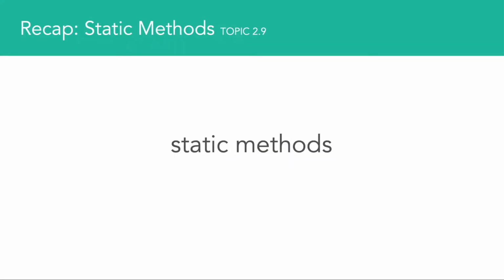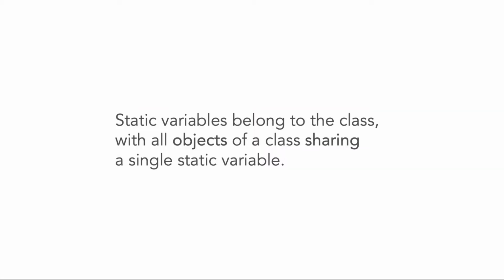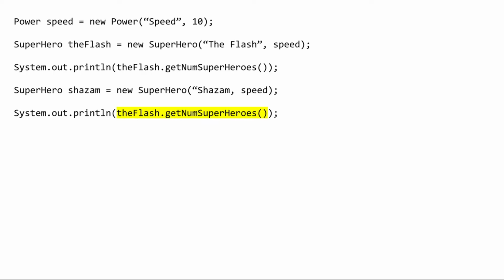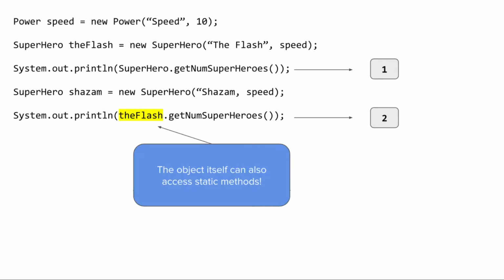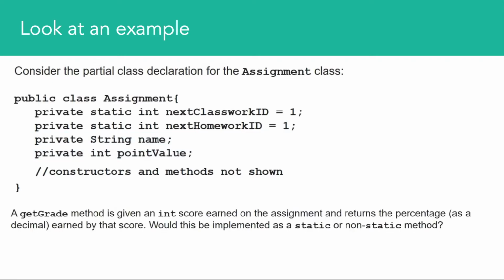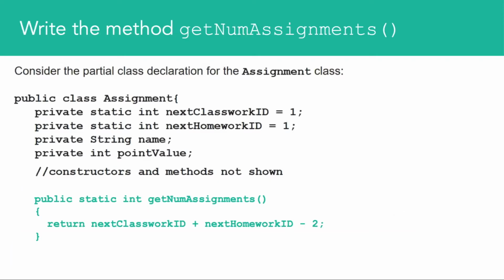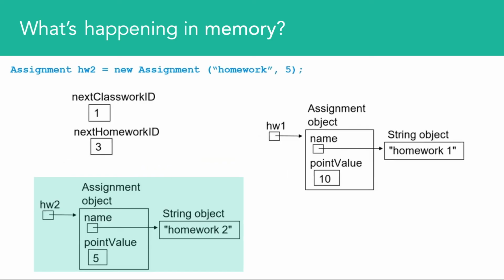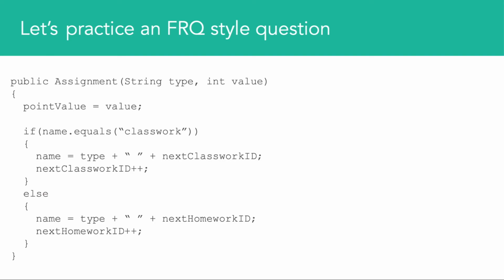AP CSA 5.7 Static Variables and Methods